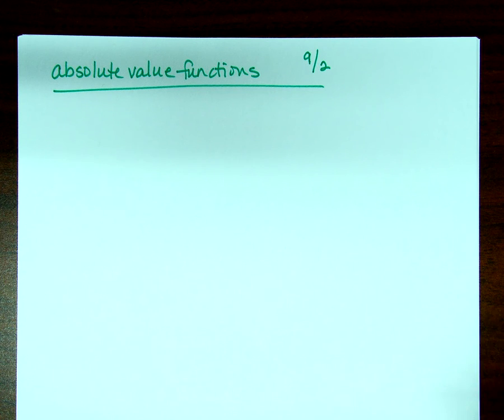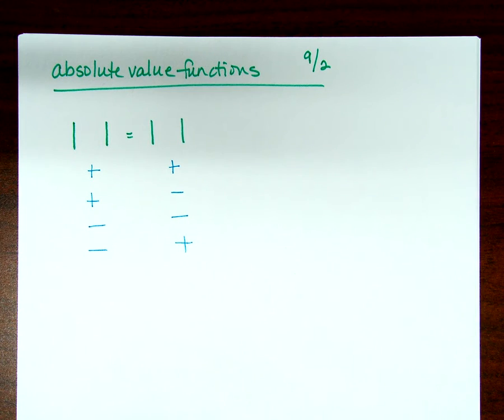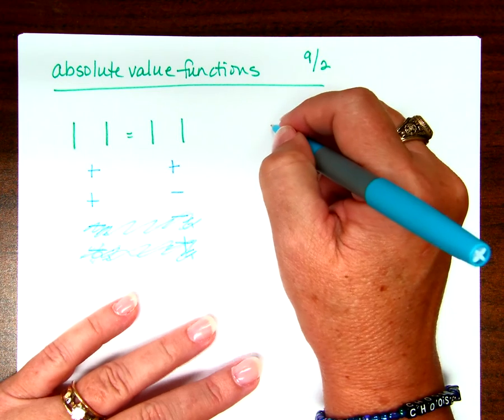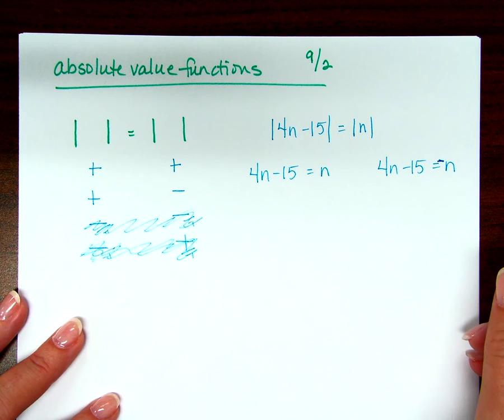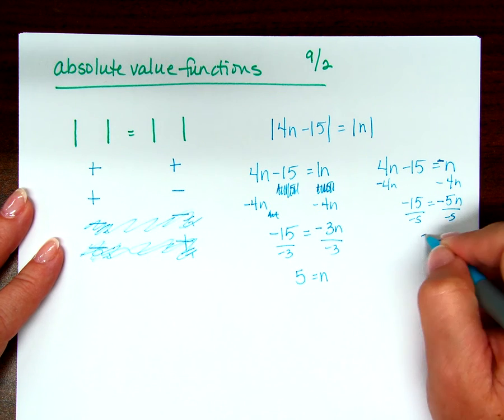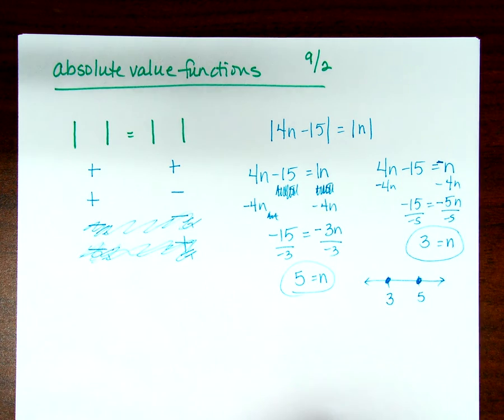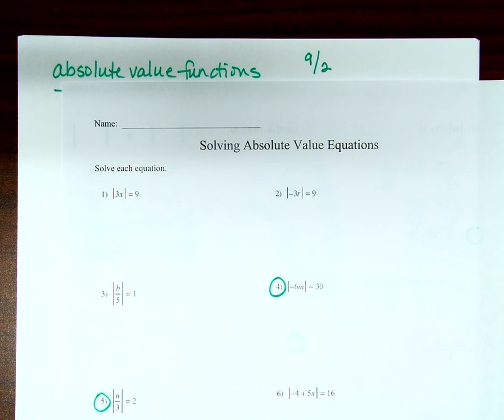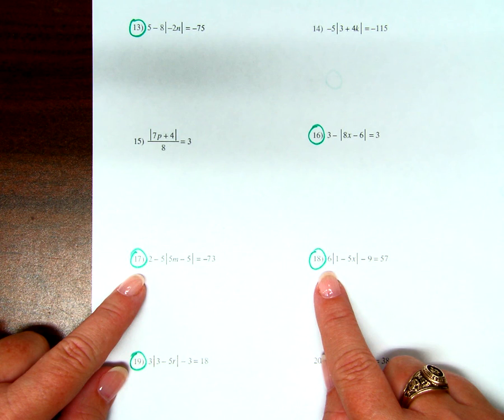absolute value functions day 2 20 21